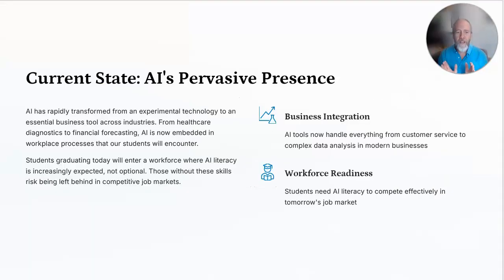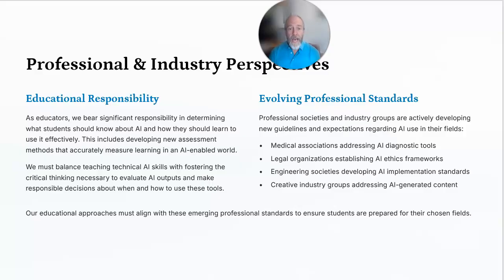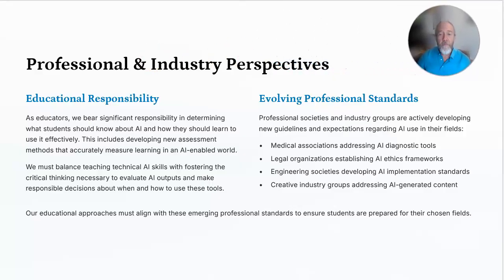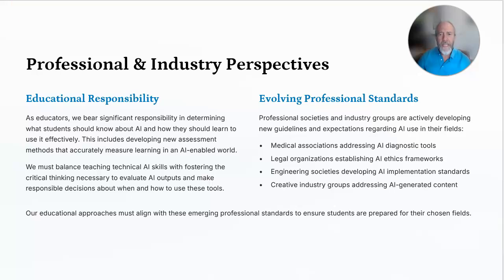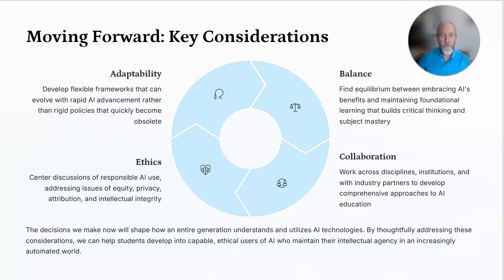AI in Education - The Present and the Future (2025)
This video outlines the core challenges faced by educators in preparing our students for the AI-enabled world. This is meant to start a discussion amongst educators so they are not only able to teach in this new paradigm, but they are able to adapt to the changes as we progress.